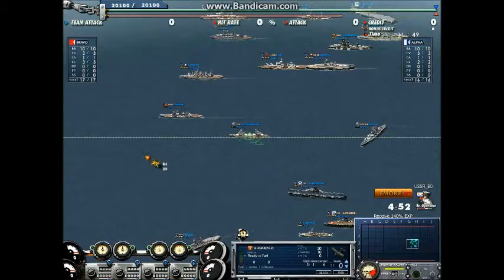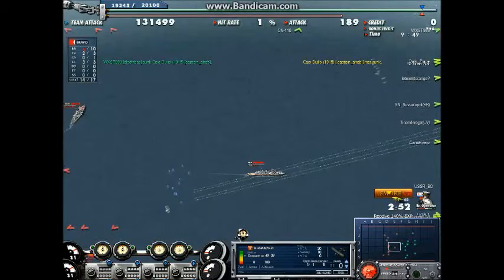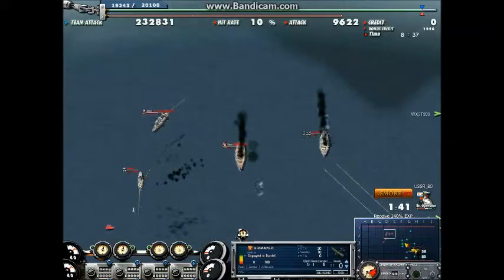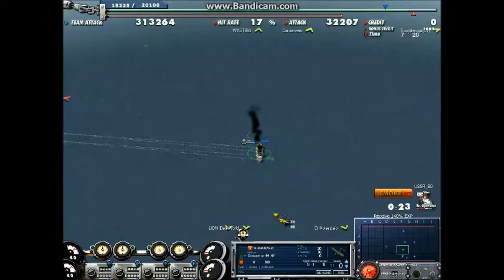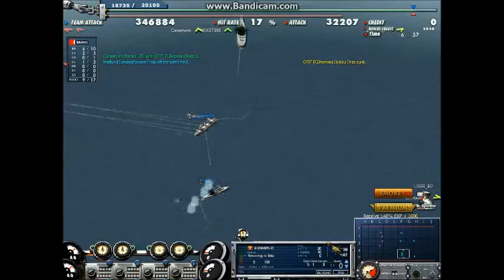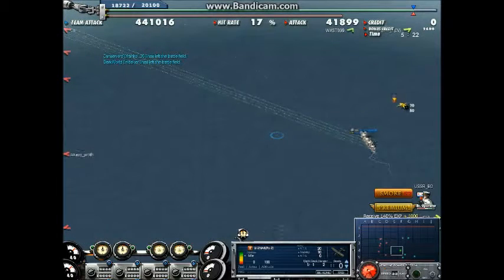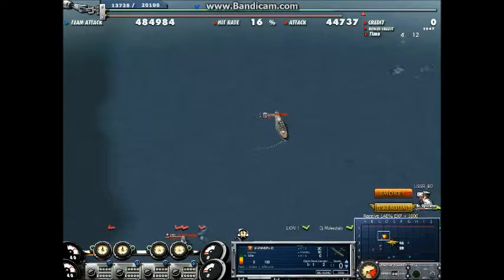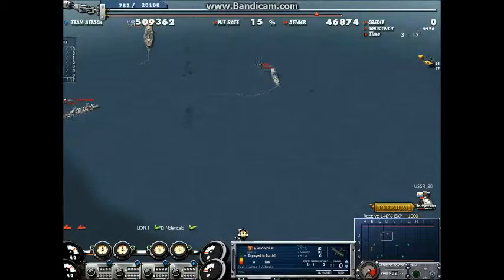Navyfield Soviet Navy PBB (Sevastopol) Gameplay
Do you play navyfield? If so, great! I don't care if its telling me about what ship you have or if you wanna tell me I suck! Just comment so we can get some conversation going! If you don't play navyfield, you should start! It's an awesome game. In fact it is the ONLY game that keeps me coming back for more. I have taken many breaks from the game, but I always come back!

My Ship: Soviet Navy Sevastopol
My B.O. Level at time of video: 85